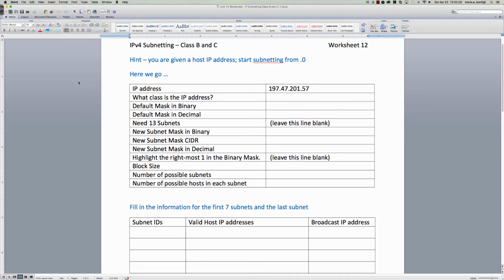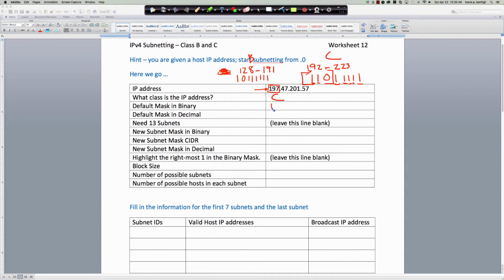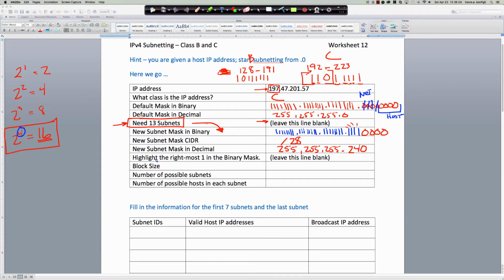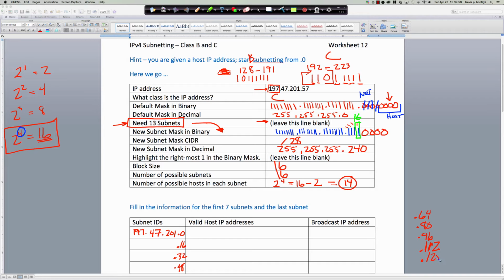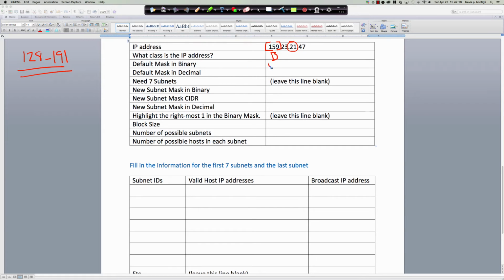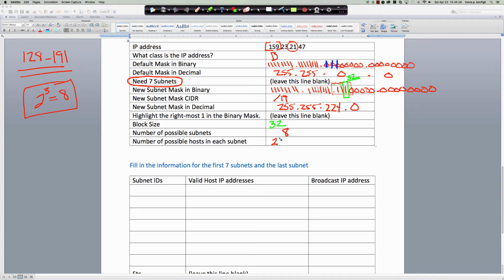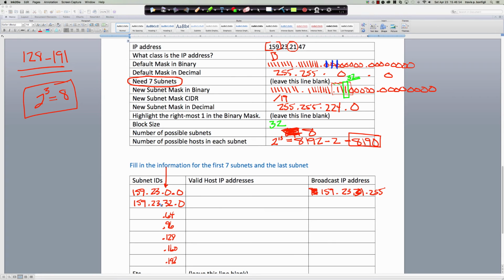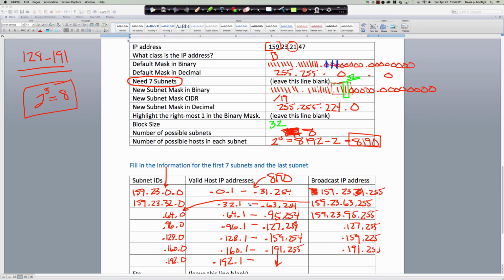SPRING 2016 - CTS110-840 (Week #13 - 04.26.2016) - Worksheet #12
In this solution set discussion we take a look at subnetting both Class B and Class C addresses.  This is done through the lens of Worksheet #12 for the AACC CTS110-840 NET+ course.  Enjoy!